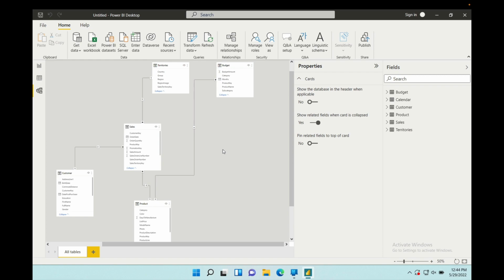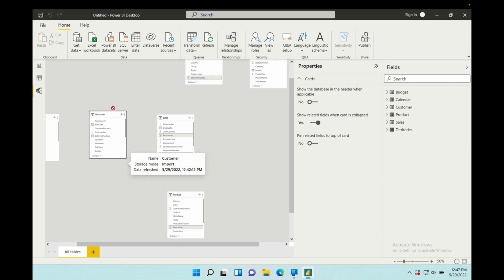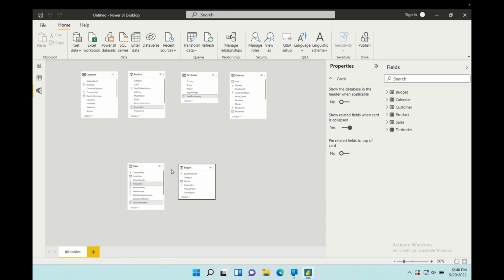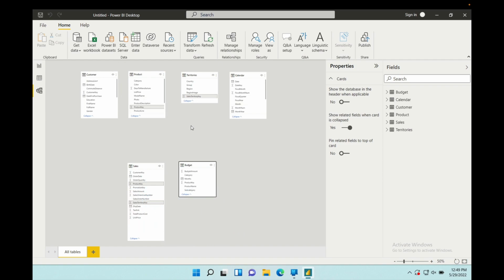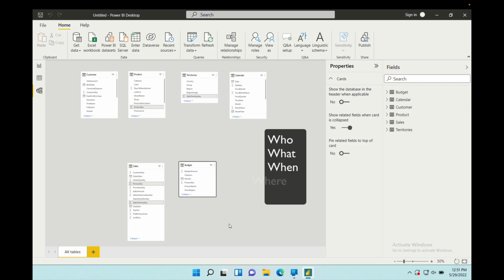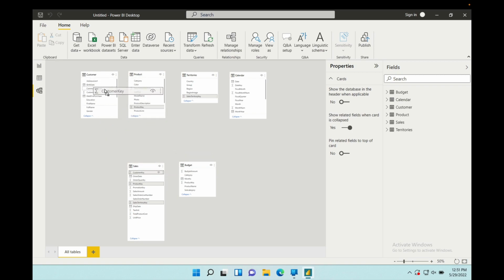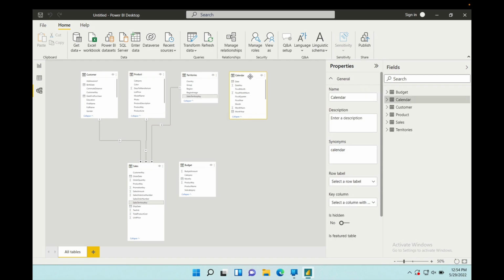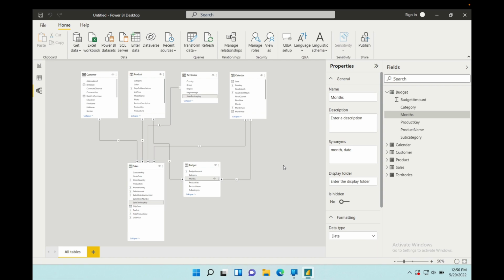𝐏𝐨𝐰𝐞𝐫 𝐁𝐈 For Data Science (PART 8) : Creating Relationships